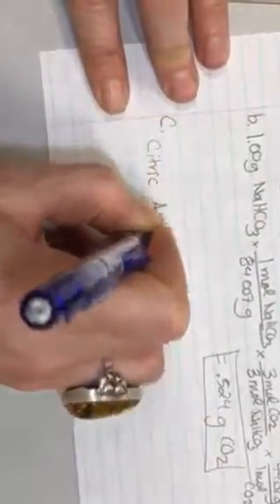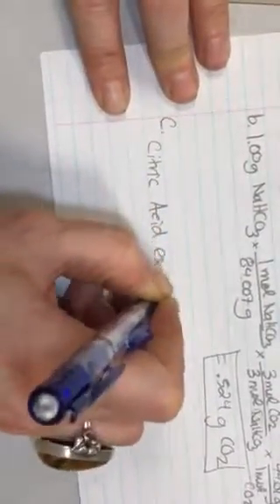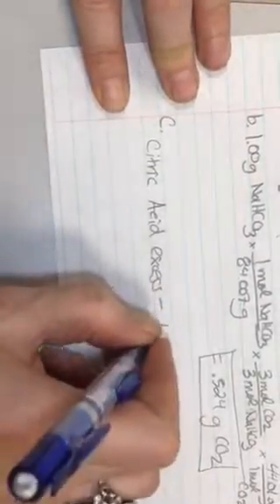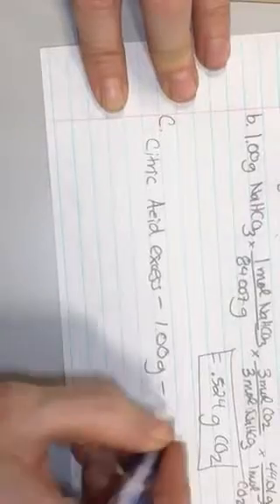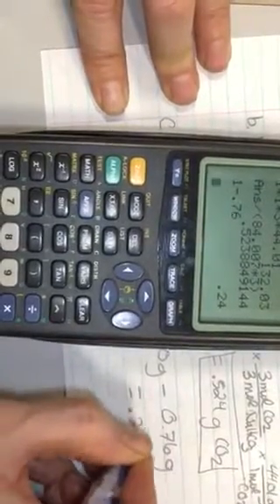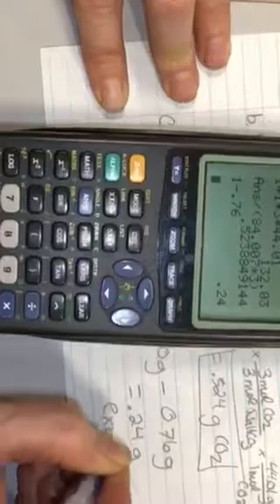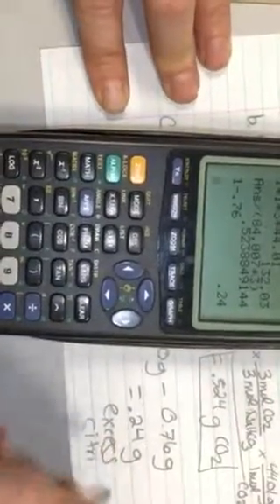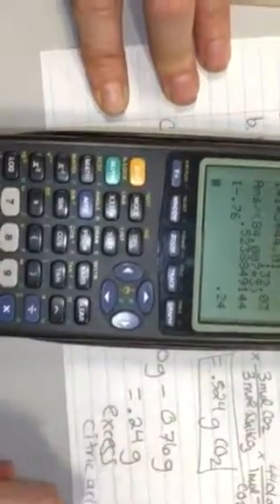Unit 3 Quiz Review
From book, number 3.79